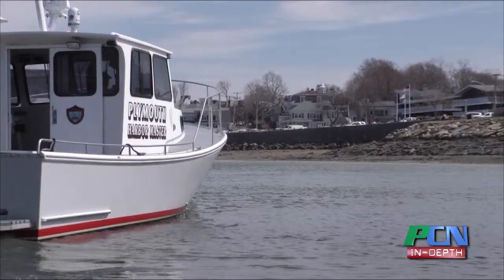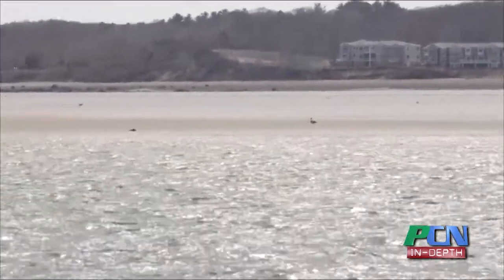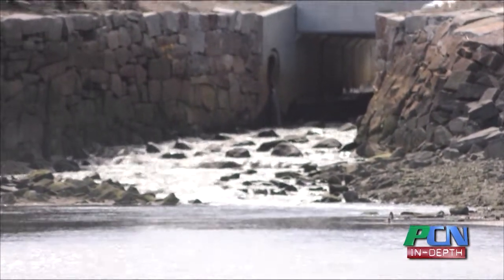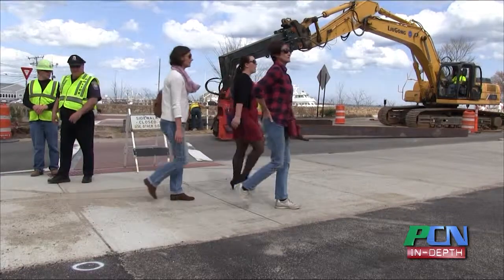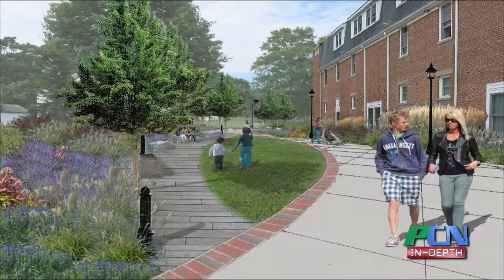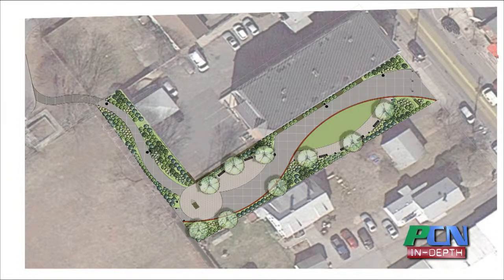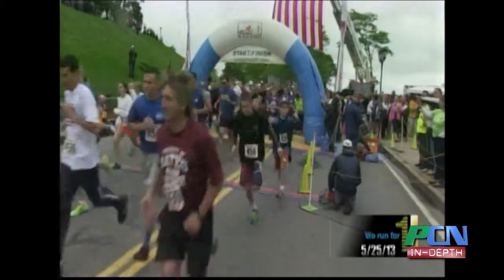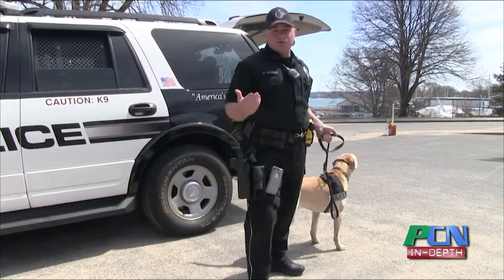PCN Whole Episode PCN In Depth Plymouth May 2015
PCN PACTV Community News Whole Episode PCN In Depth Plymouth May 2015